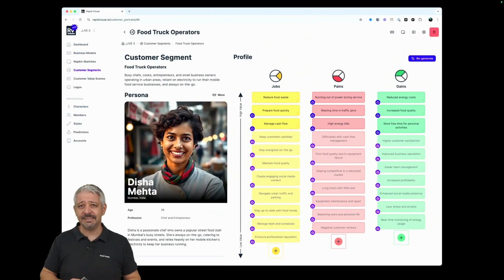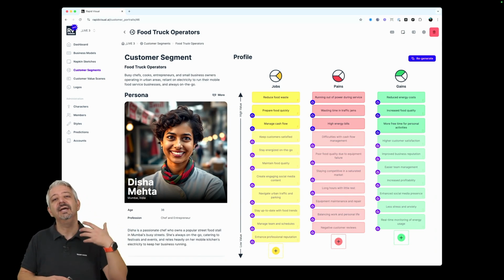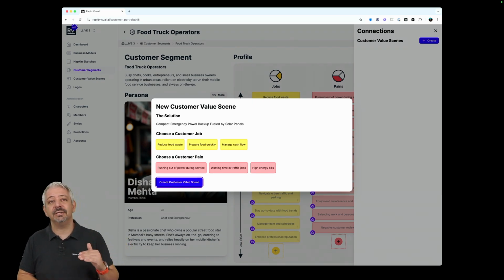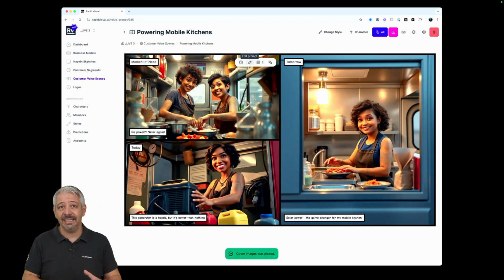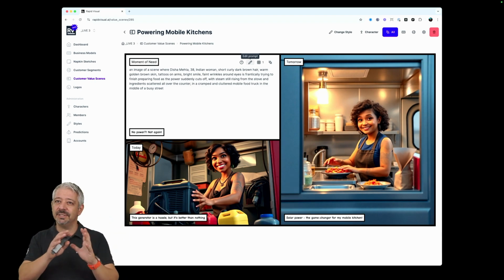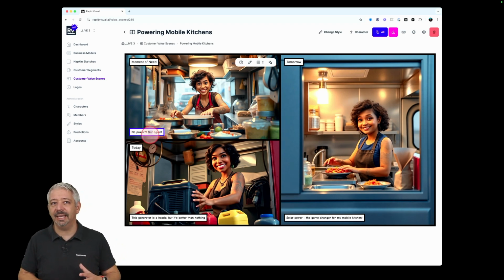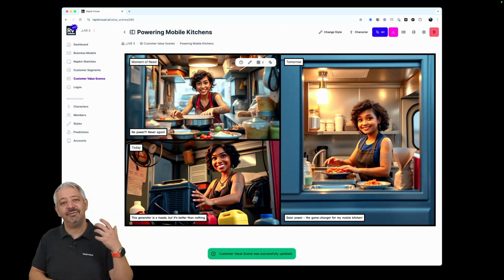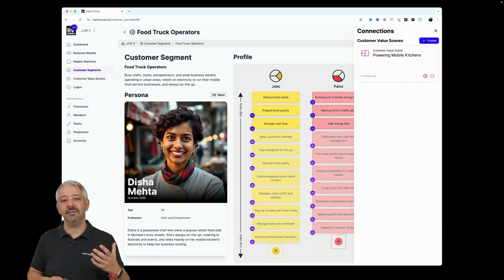Part 6: Designing Customer Value Scenes with Rapid Visual’s AI Tools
In this sixth tutorial, Paris from Rapid Visual demonstrates how to use AI to quickly design customer value scenes. This video explains how to prototype how your business's value can meet customer needs more effectively, using real-life interviews to validate and refine the concept. Learn how to map out the current and potential future solutions for your customers, such as the example of a food truck operator, and refine your value propositions.